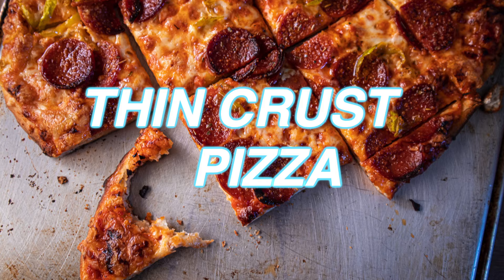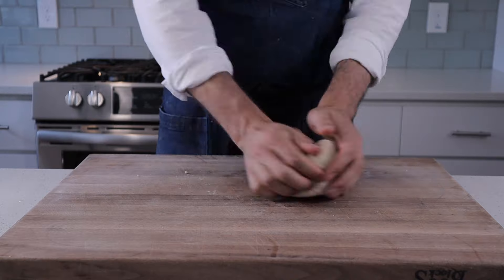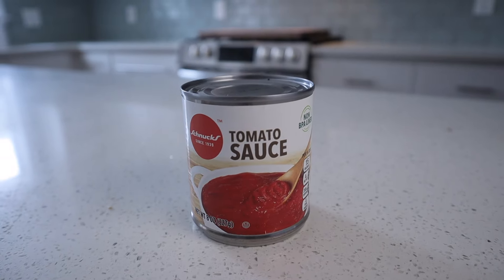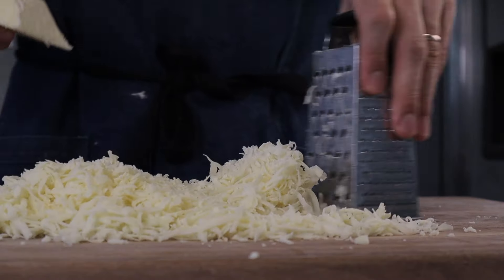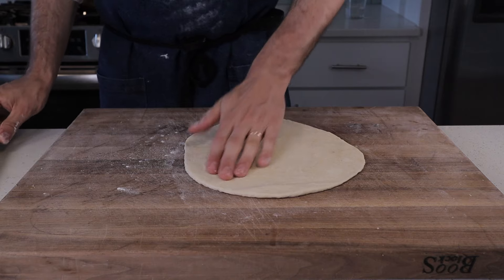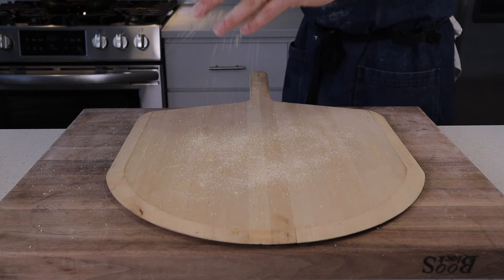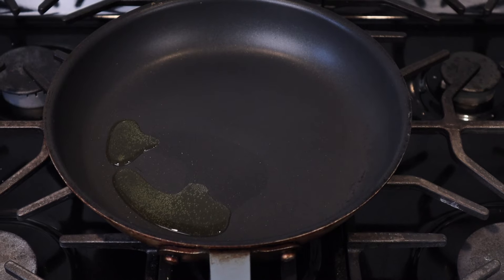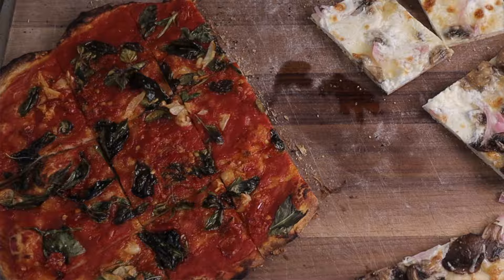PUB STYLE PIZZA RECIPE | Chicago Thin Crust Pizza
Few foods take us to nostalgia land like Chicago pub style thin crust pizza.  Flaky, crisp crust, mozz, greasy-crunchy pepperonis? Yes plz. You don't need to be sold on pizza though because as we've all learned by now, pizza is dope. In this video, Brian gets into the weeds on what makes his thin crust pizza recipe even better than the pies he grew up eating and how you can make it at home.

If you like this content and want to buy Brian a coffee

Come say hi to us on Instagram @brian_lagerstrom and tag us in your food pics. We'd love to see your take on our recipes.

||INGREDIENTS||

330g or 2.5 C. AP FLOUR
4g or 1.5 tsp YEAST
6g or 1 tsp SALT
170g or 2/3c WATER
30g or about 2  TBPS BUTTER
(or for a gluten free version, we recommend following the America's Test Kitchen's "Best Gluten Free Pizza" dough recipe

FOR THE SAUCE     ( you may want to make a 2X if you like it saucy)

1 8OZ can TOMATO SAUCE
40g or 2.5 TBPS TOMATO PASTE
1/2g or strong pinch OREGANO dry
5g SALT
10g SUGAR

STIR OR PUREE TO COMBINE

**RECOMMENDED GEAR **
HAND BLENDER
PIZZA PEEL (got mine years ago, but this is what I'll buy for home oven baking when i upgrade)